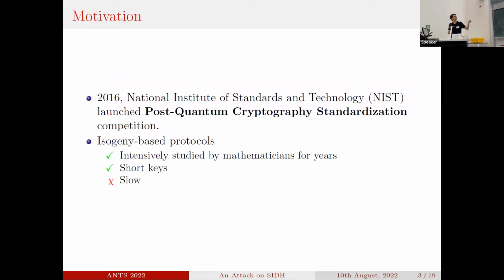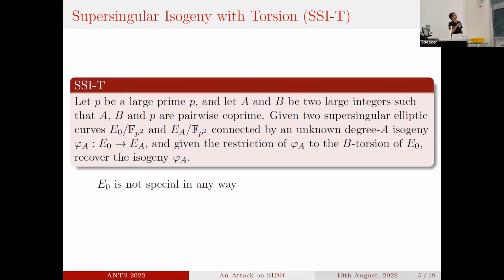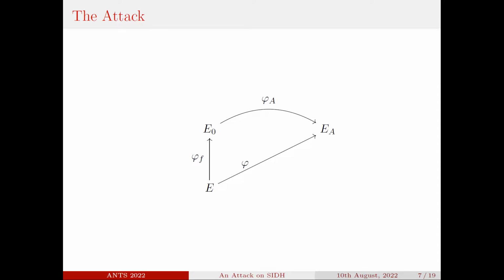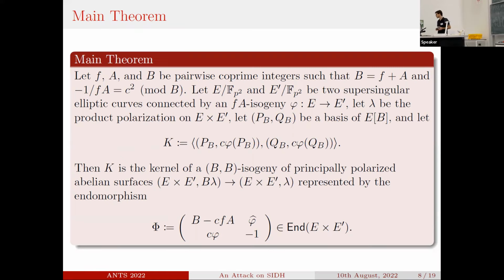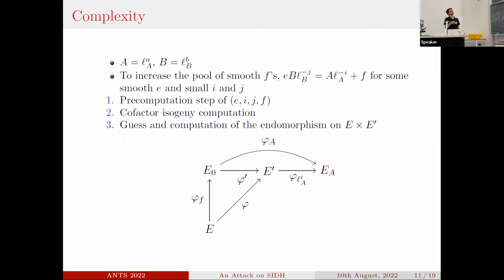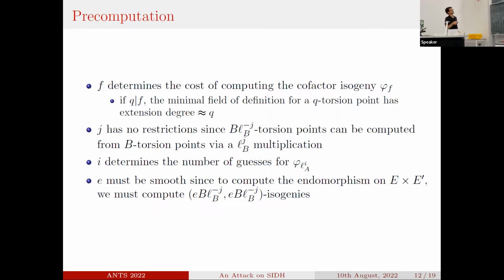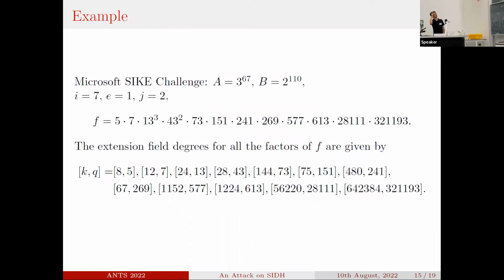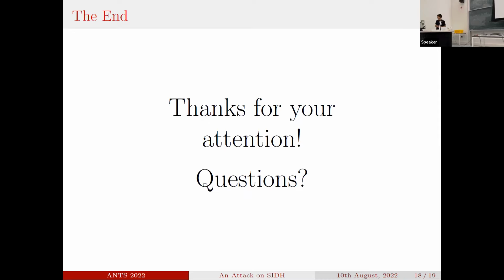An attack on SIDH with arbitrary starting curve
Special session talk by Luciano Maino at ANTS XV.